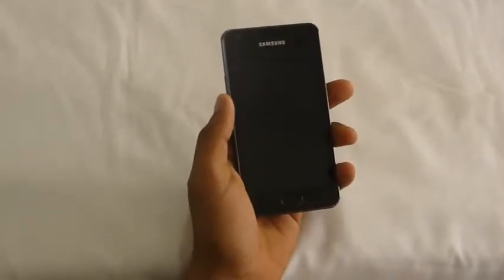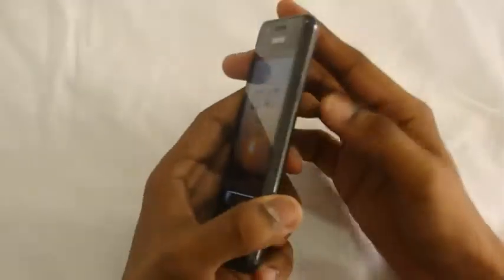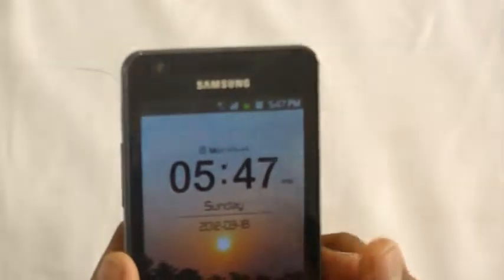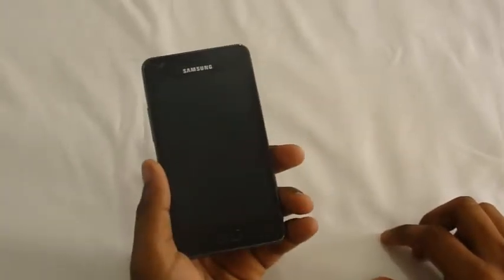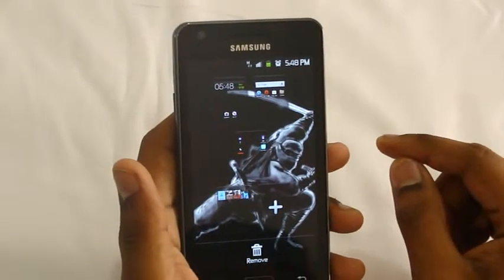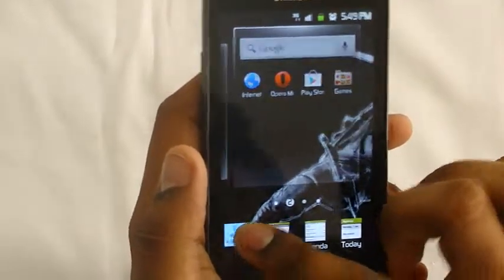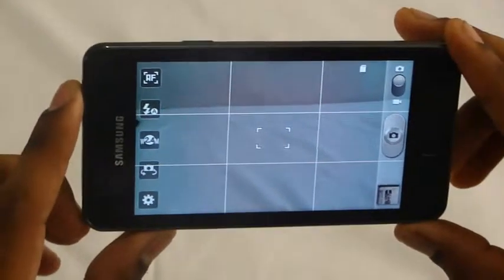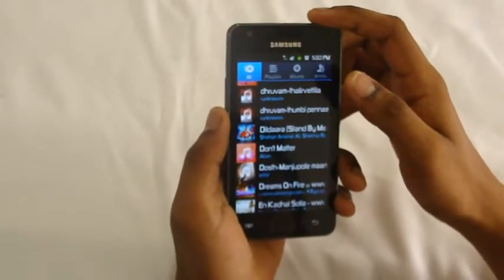Galaxy R Full Review Part 1/2